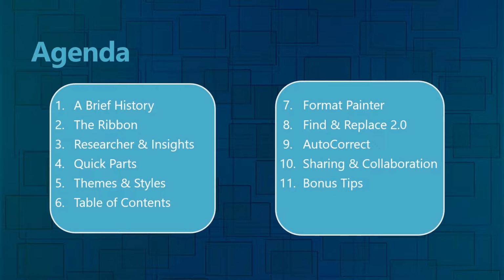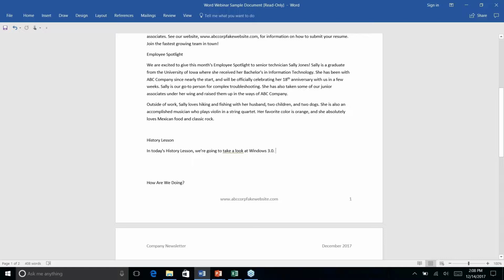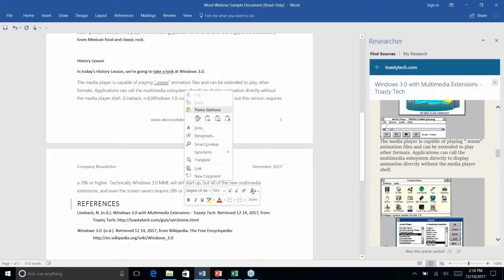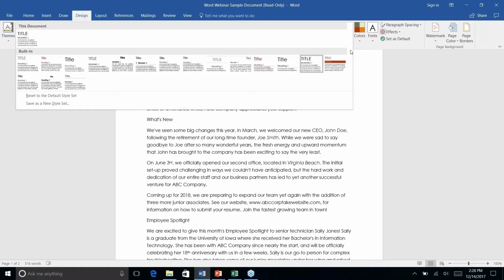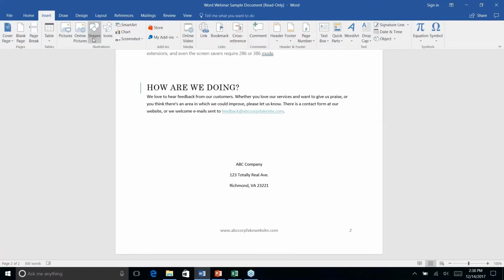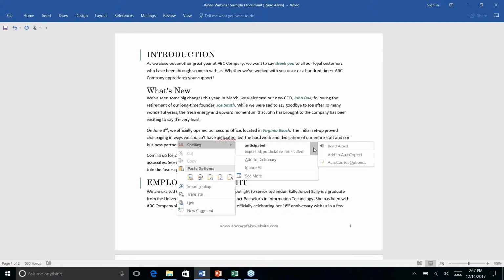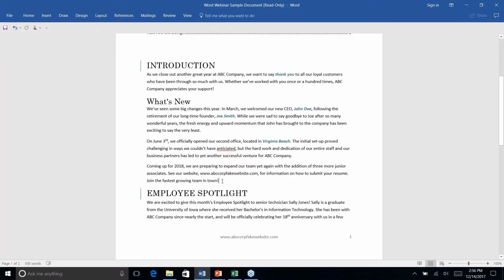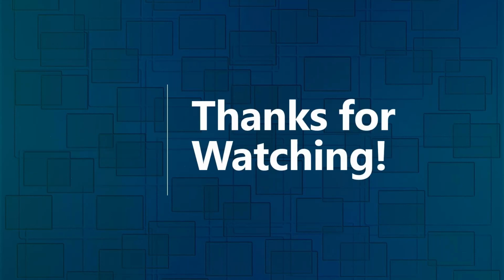WORD 2016 Tips & Tricks | Intelice Solutions